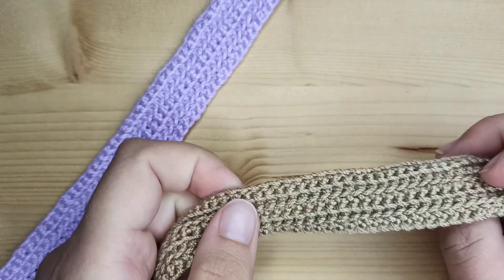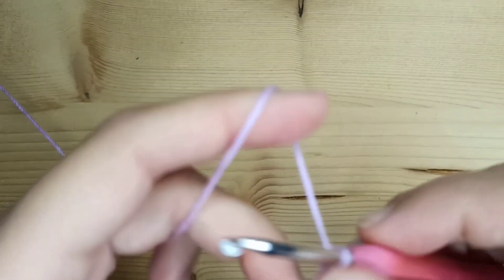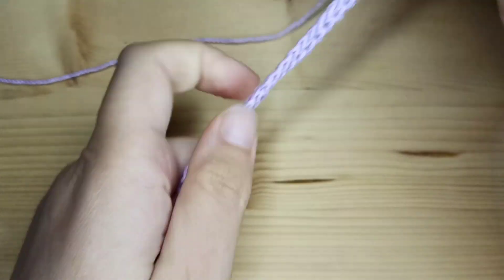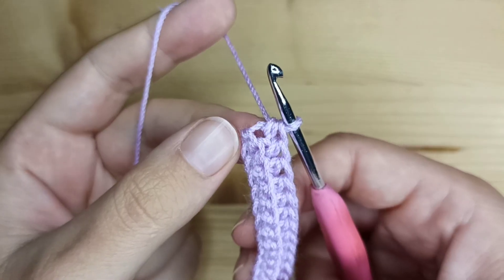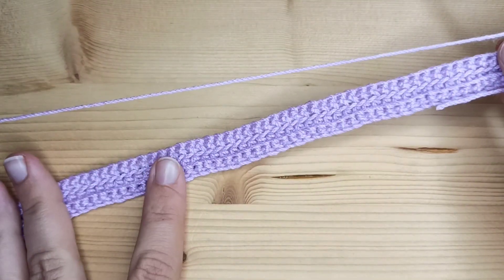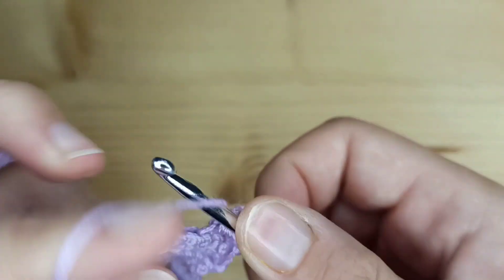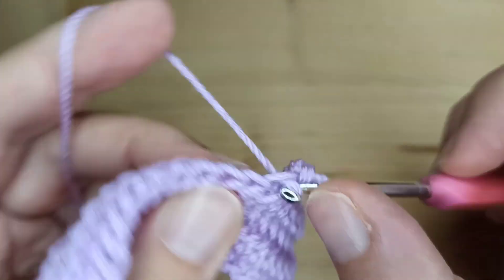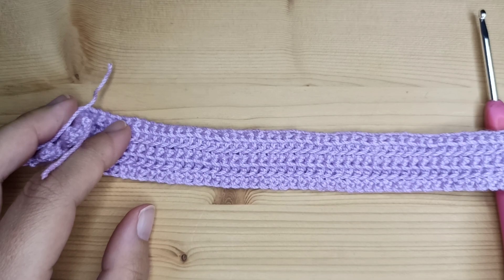Winter Scarf for a Doll Easy Crochet Tutorial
Easy step by step tutorial how to crochet a winter scarf for a doll.

More crochet and DIY ideas you will find on toffeefields.com and on Instagram @toffeefields and @toffeefields_dolls